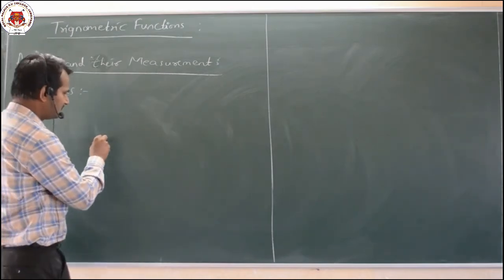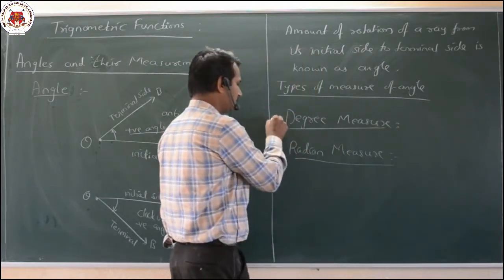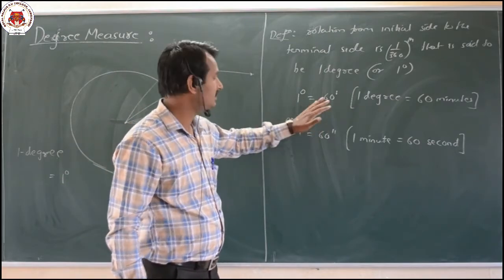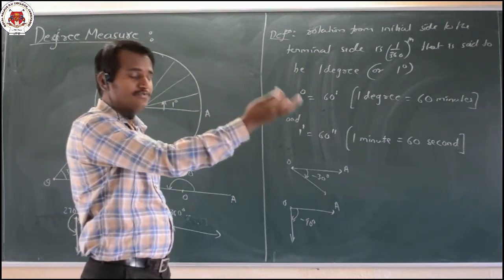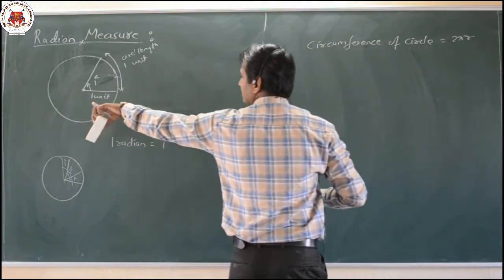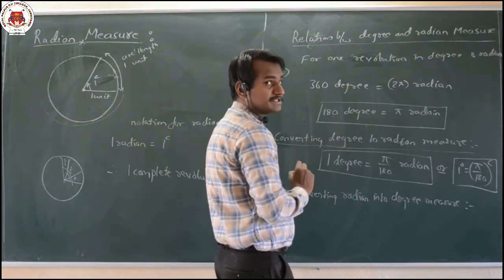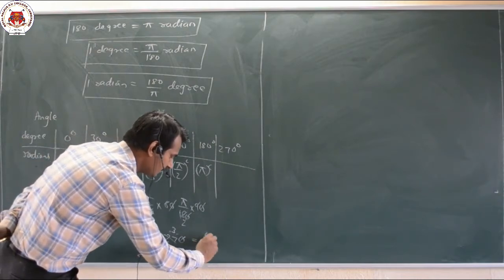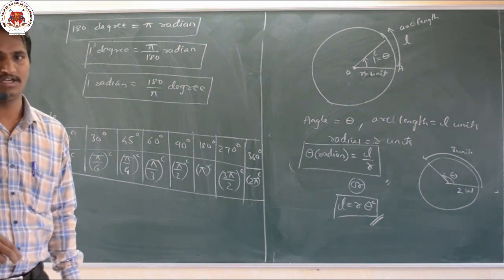PU I TRIGNOMETRIC FUNCTION 01 | ANGLES & THEIR MEASUREMENT